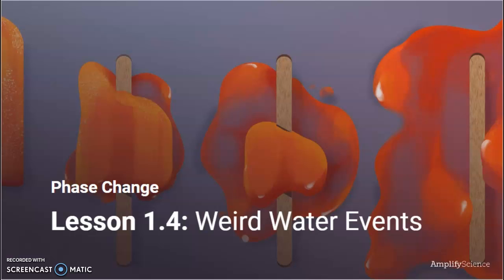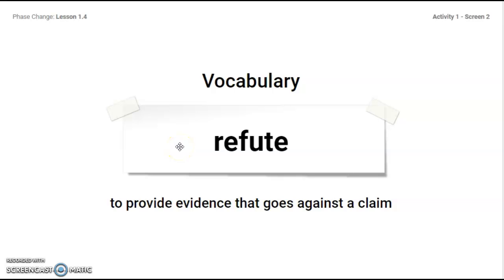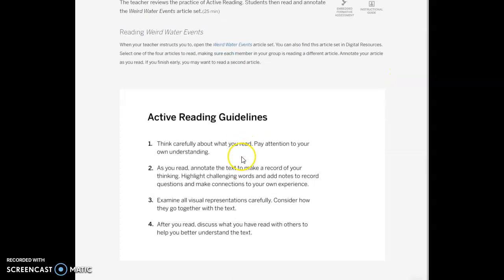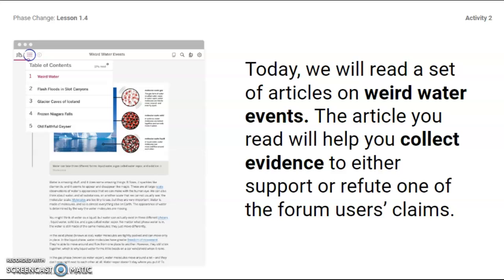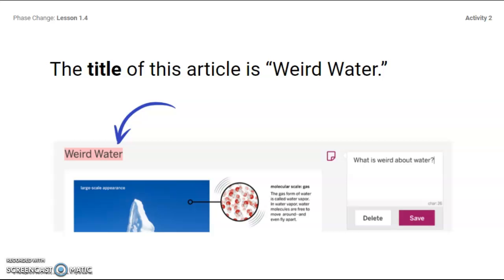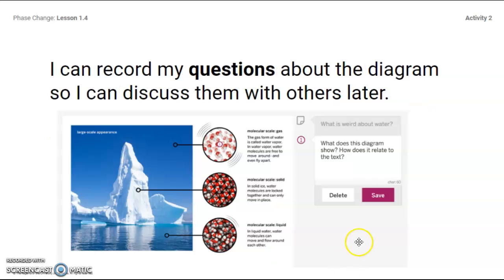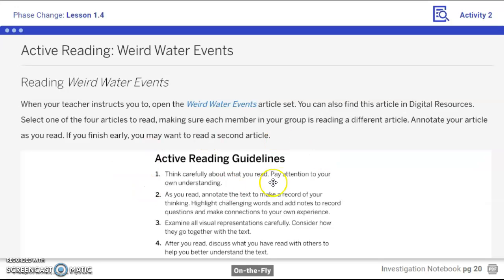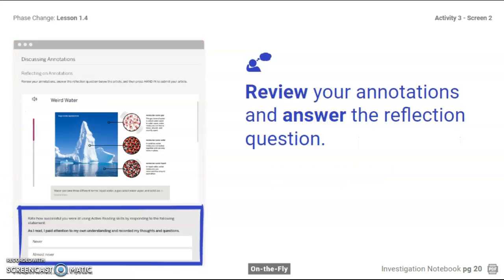PC 1.4 8th Weird Water Events